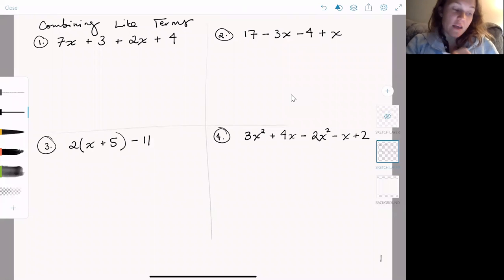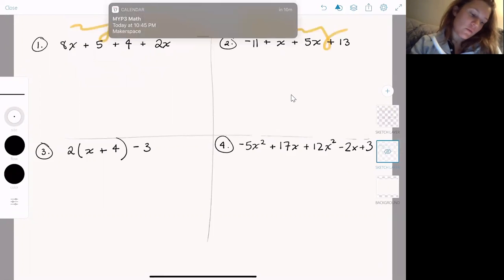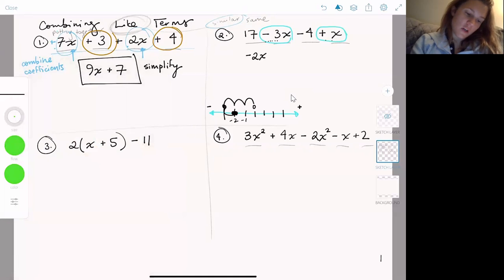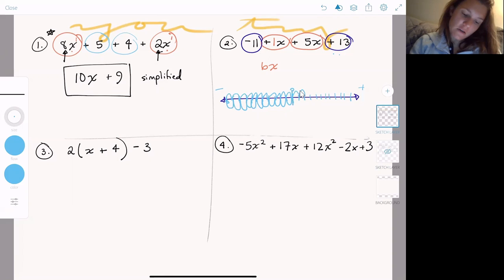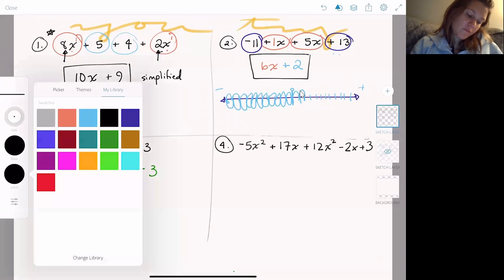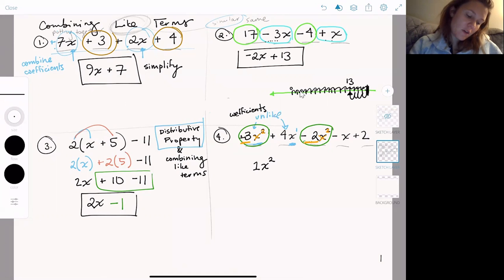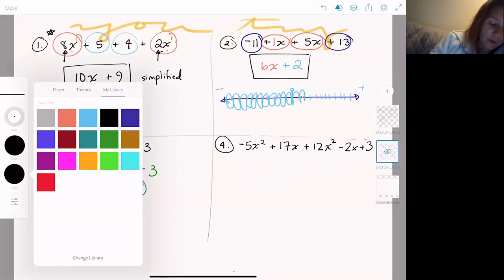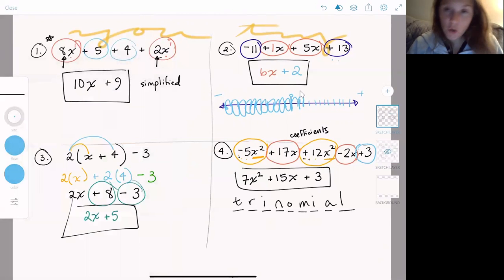3. Combining Like Terms - IGCSE1 Prep